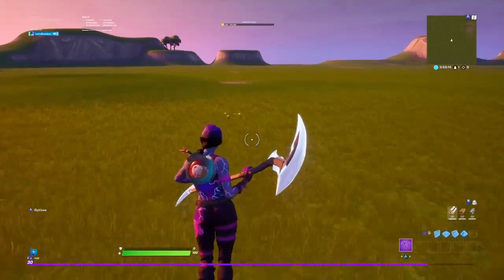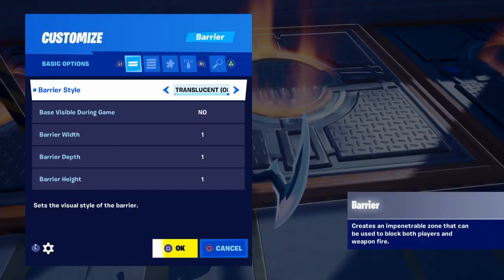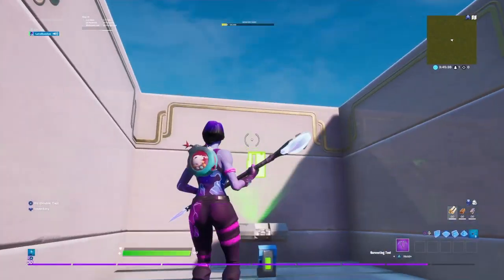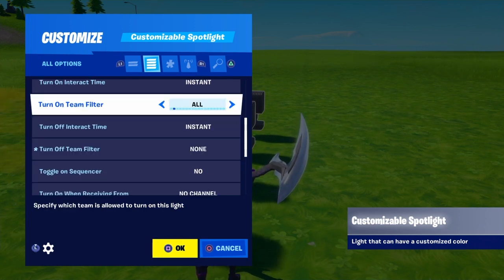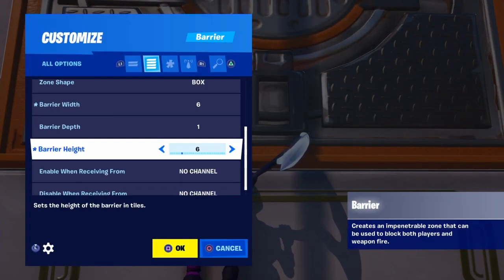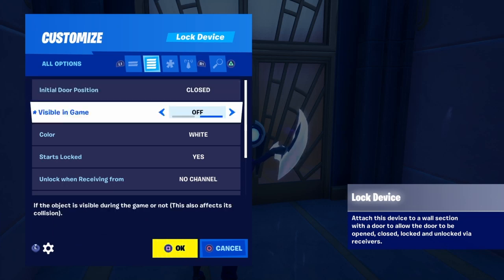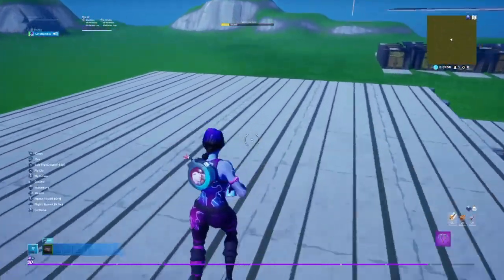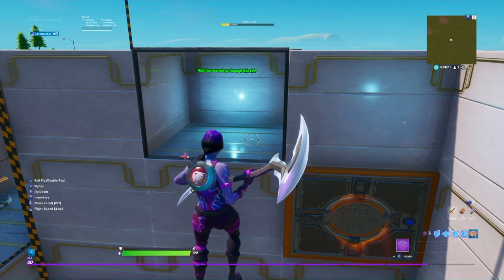How To Make A Fashion Show Map In Fortnite Creative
In today's video I will be showing you how to create your own fashion show map!